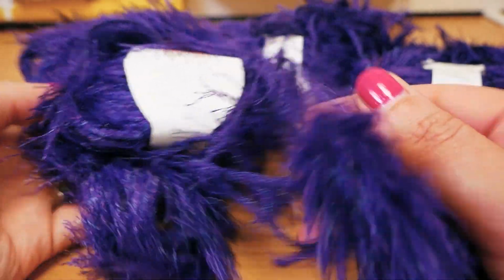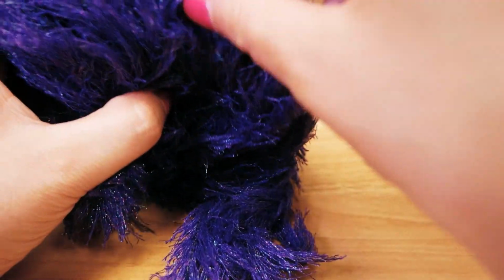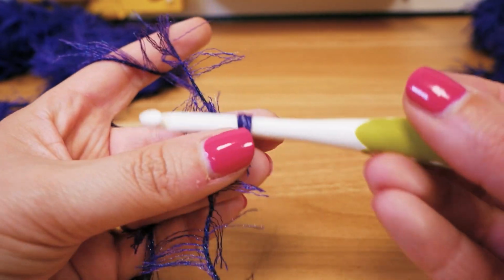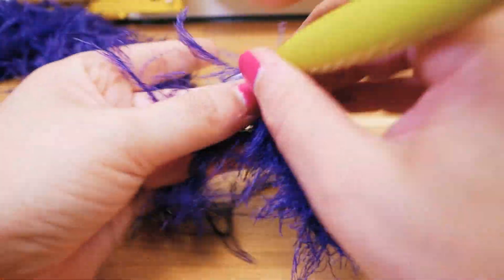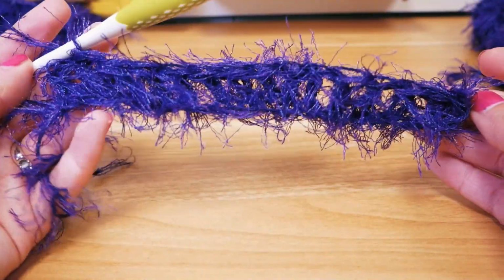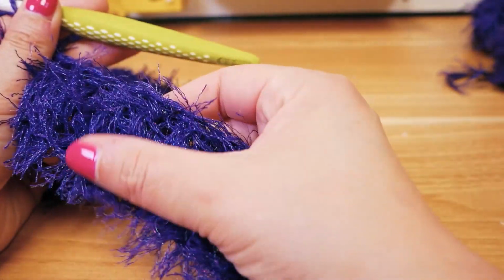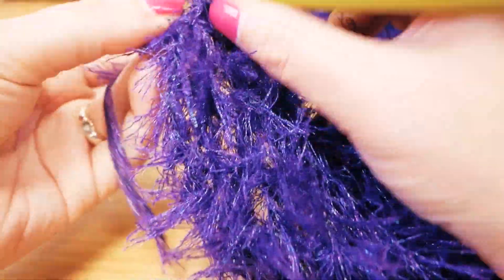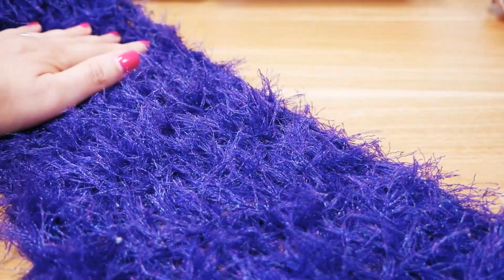Crocheting | Crazy Discount Wool Tested | Mega Glitter Scarf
28447